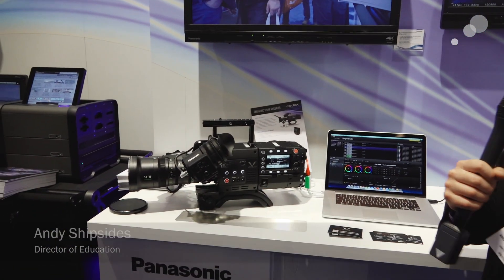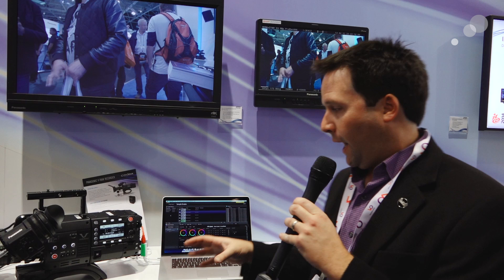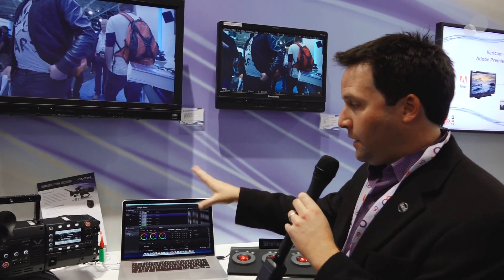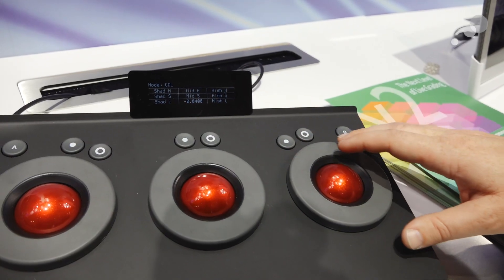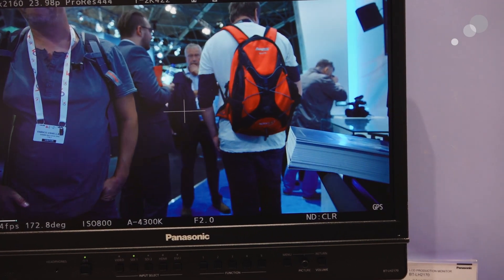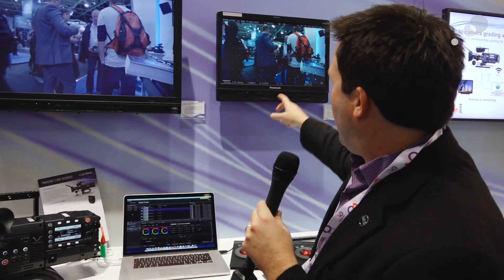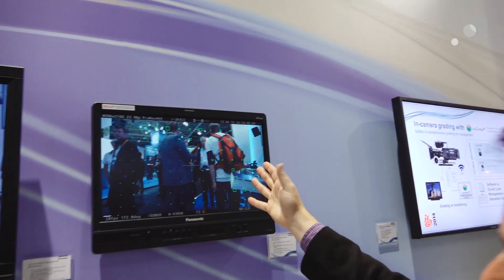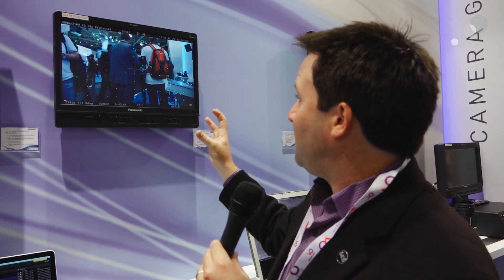IBC 2014: Panasonic VariCam 35 Updates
There’s definitely been a lot of buzz around Panasonic’s VariCam 35 since I was able to get my hands on it back at NAB 2014, so I made sure to stop by Panasonic’s IBC booth this year. If you recall, Panasonic previously introduced two models: the VariCam 35 (Super-35mm 4K MOS sensor) and the VariCam HS (high speed 2/3″ camera head featuring three 1920×1080 MOS sensors).